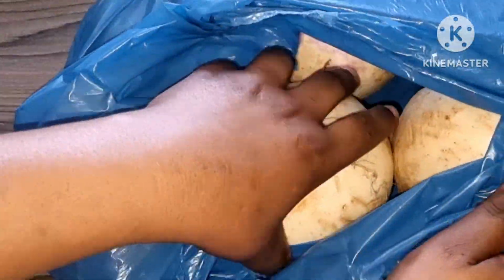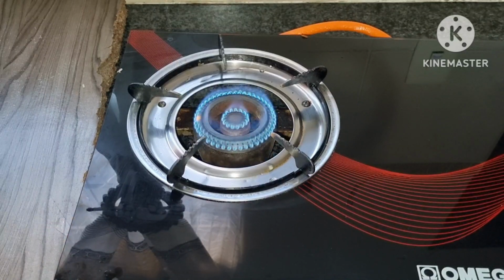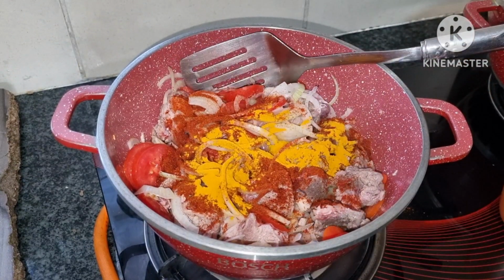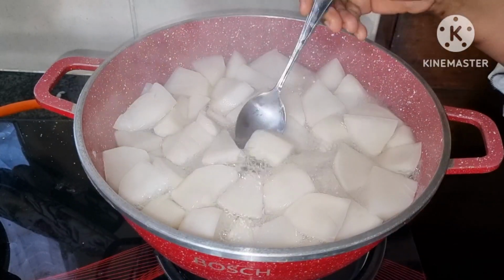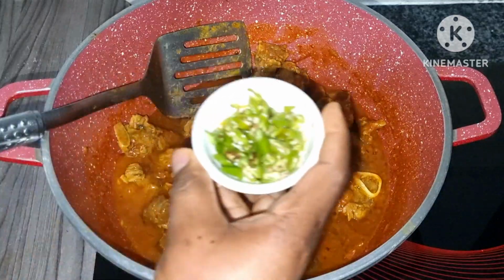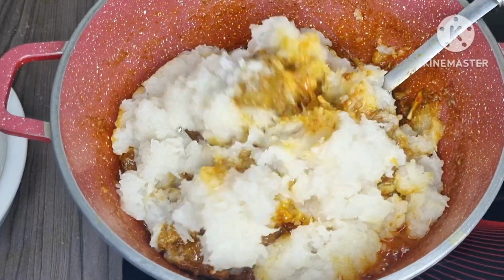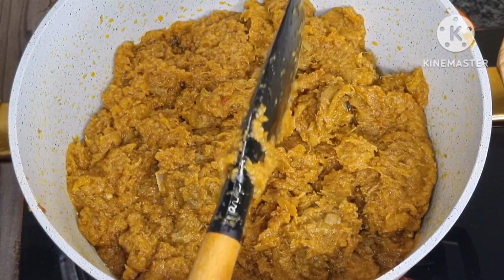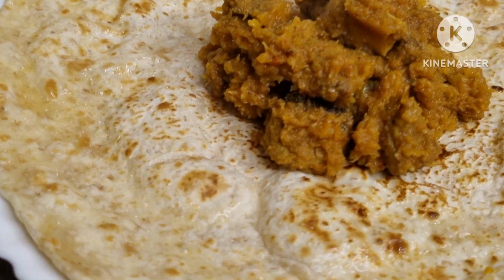LET'S MAKE TURNIPS // HOW TO MAKE GUNGLO GHOST